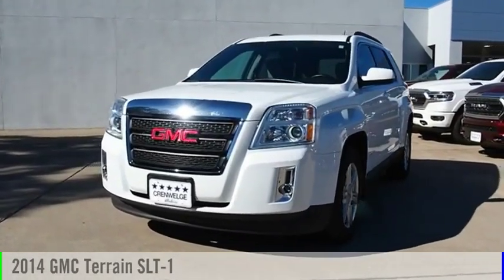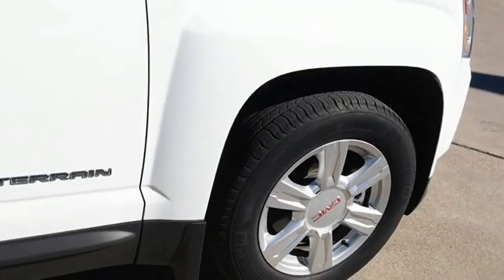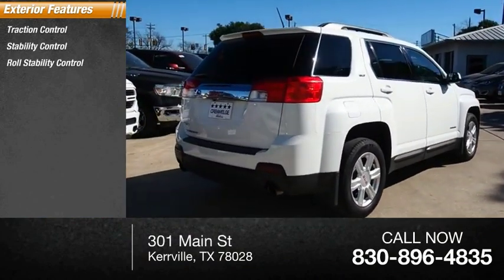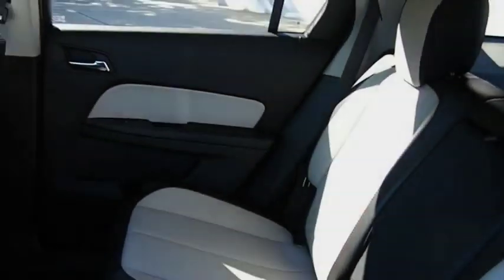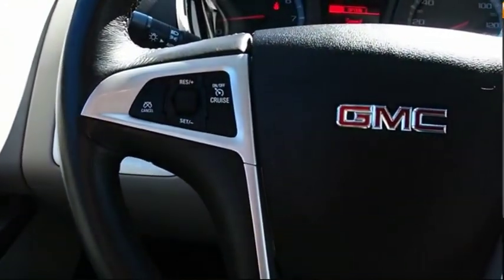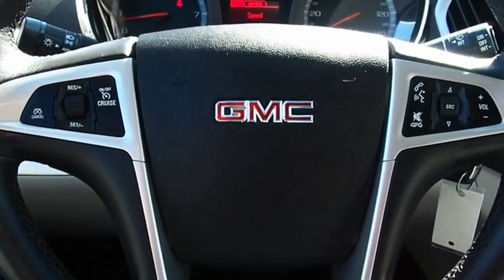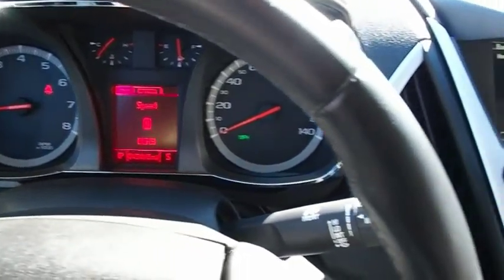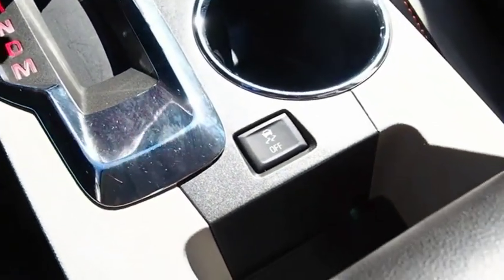2014 GMC Terrain Kerrville TX E6336733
2014 GMC Terrain SLT-1

This 2014 GMC Terrain SLT-1 is complete with top-features such as the remote starter, stability control, traction control, anti-lock brakes, dual airbags, side air bag system, and airbag deactivation.  It comes with a 6 Cylinder engine.  With a crash test rating of 4 out of 5 stars, everyone can feel secure.  The exterior is a sleek white.  Don't waste a moment with remote starter.  Interested? Call today to take this vehicle for a spin!